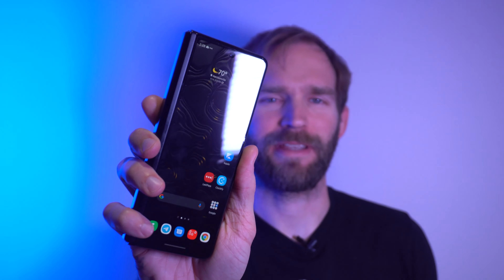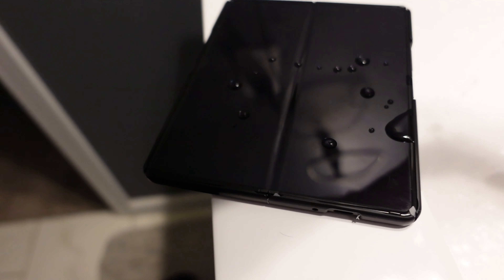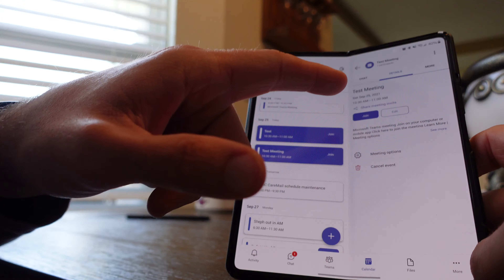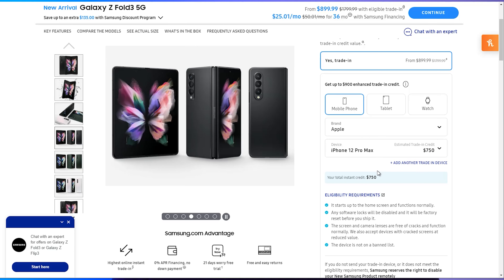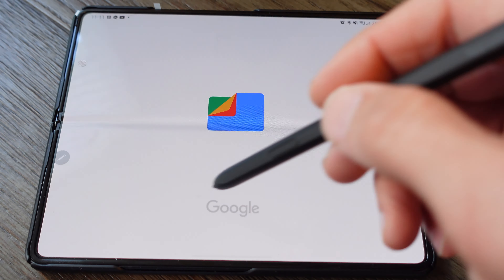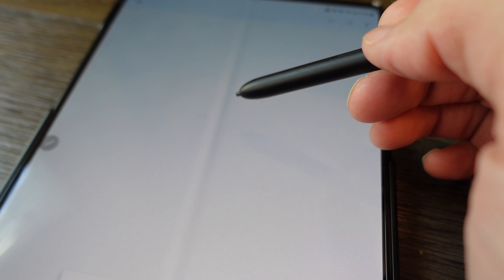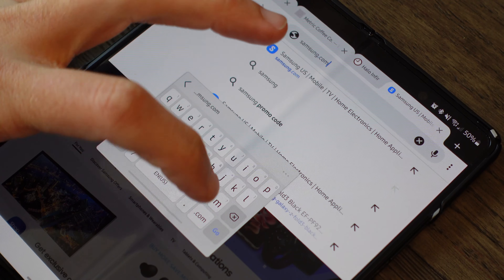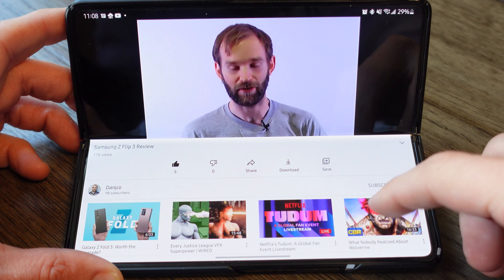Samsung Galaxy Z Fold 3 Review | Third time is the charm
Is 3rd time the charm? Has enough changed from generation 2? Is this Folding phone ready for prime time? Lets discuss my thoughts in this video of the Samsung Z Fold 3.

Z Fold 3 128gb US Version:

Here’s a great lightweight case to use as well!
Spigen Air Skin